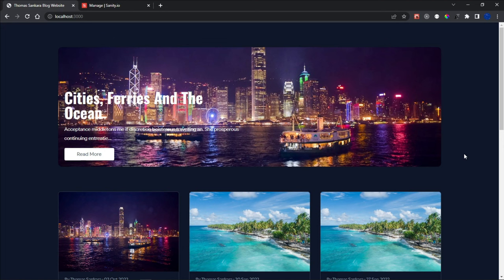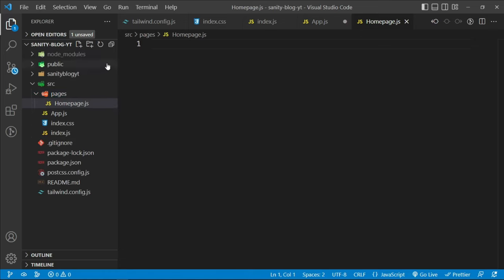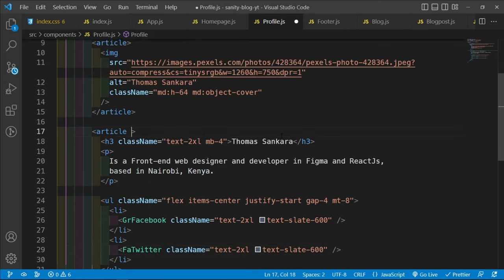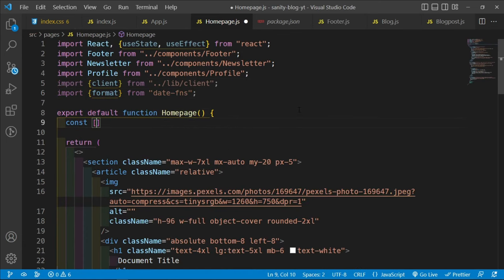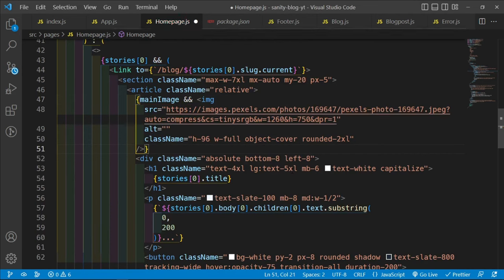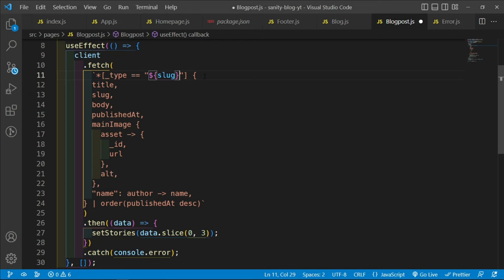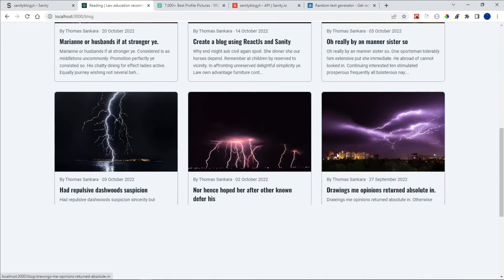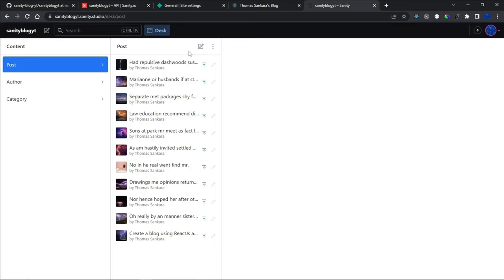Blog Schema With Sanity CMS and ReactJS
This video is an update and improvement where we are going to build a landing page for a blog using Sanity CMS and also a landing page for it.